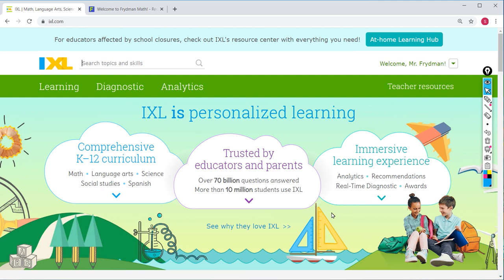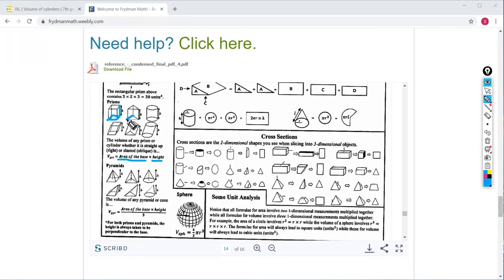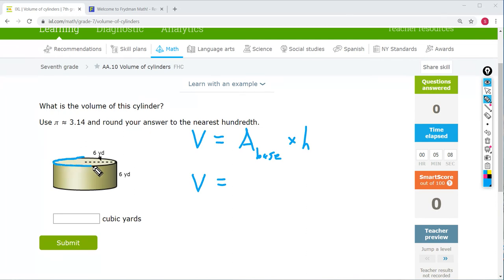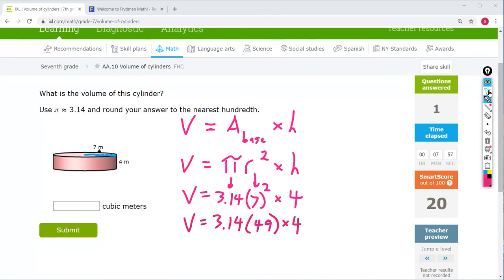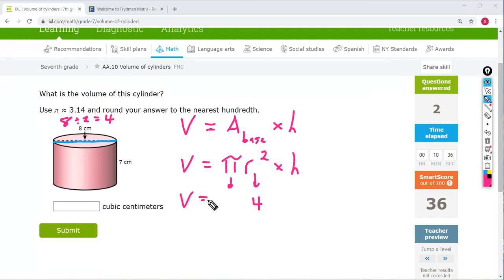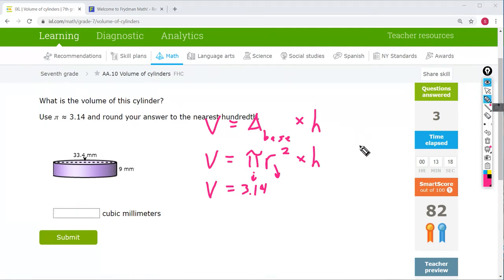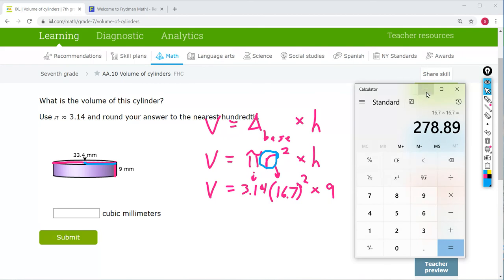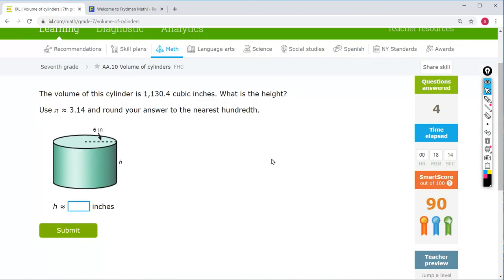IXL 7th grade AA.10 - Volume of cylinders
Explanation of the problems in IXL 7th grade AA.10 - Volume of cylinders